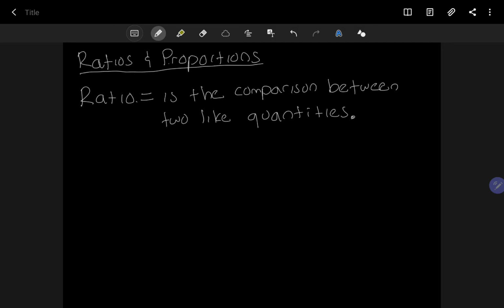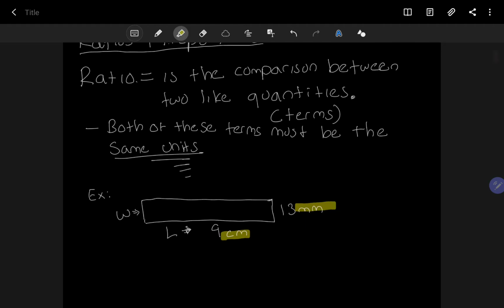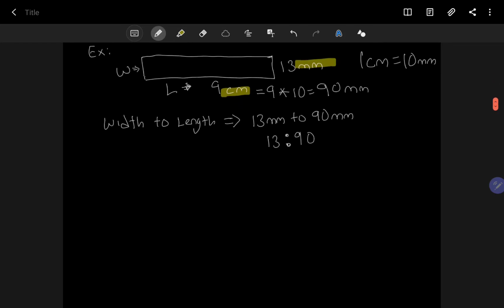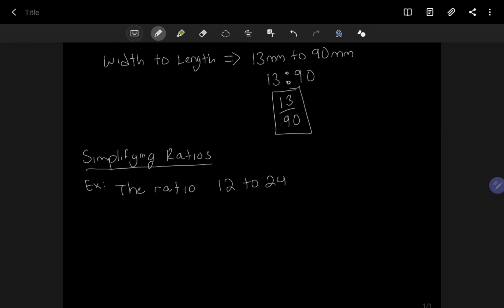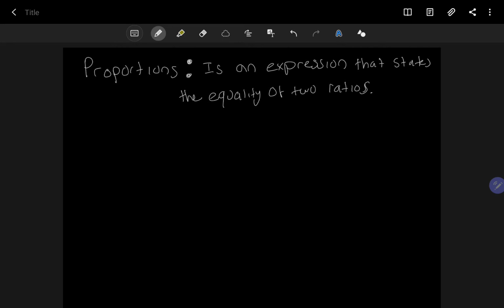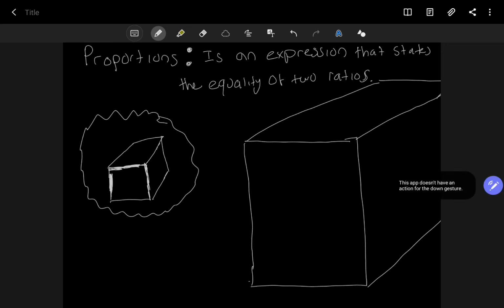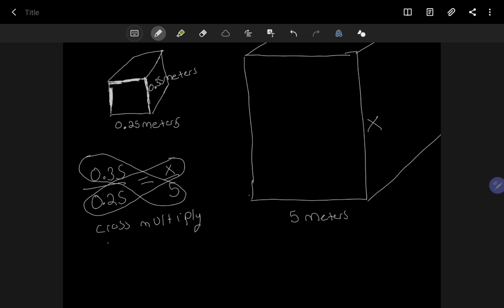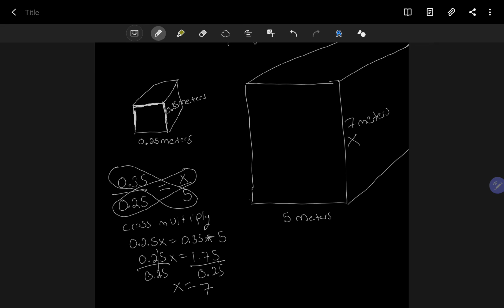Ratios and Proportions